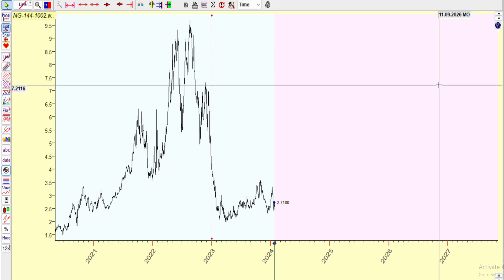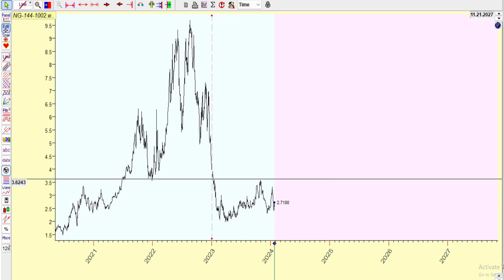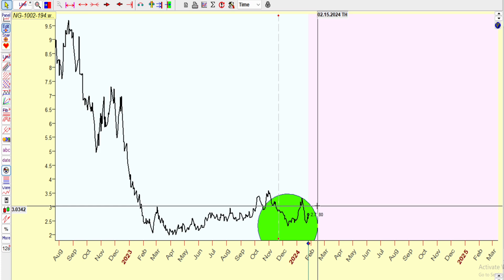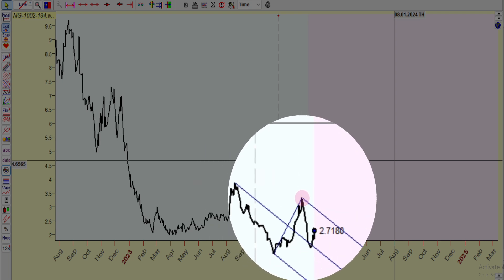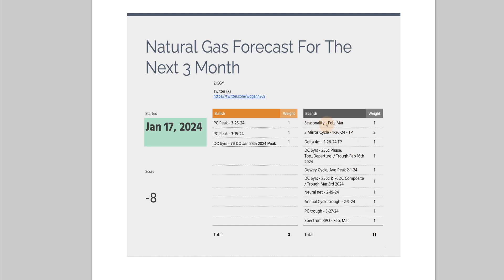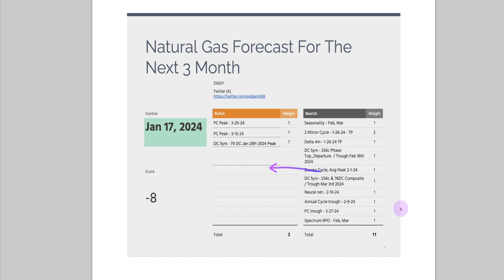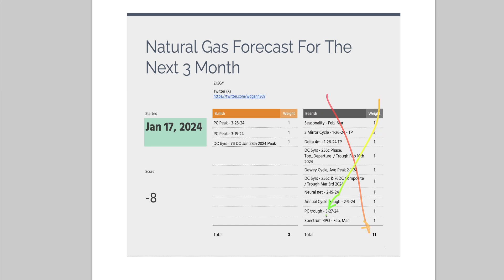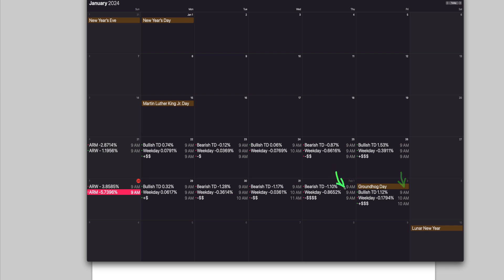Natural Gas Geometry Analysis!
Natural Gas Analysis Update for the week of Jan 28, 2024

Next month should be interesting!

Timecode
0:00 Intro
0:16 Master Chart Geometry
6:39 NG Bullish vs Bearish Next 3 Month Forecast Report
13:11  Statistical calendar